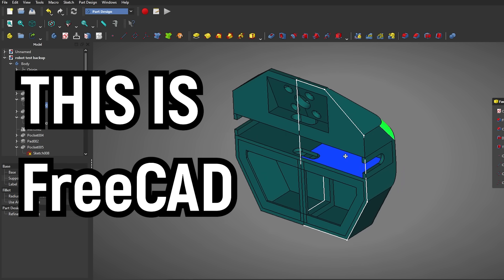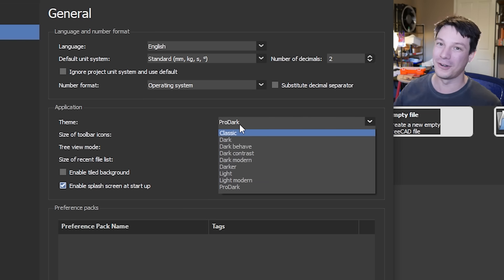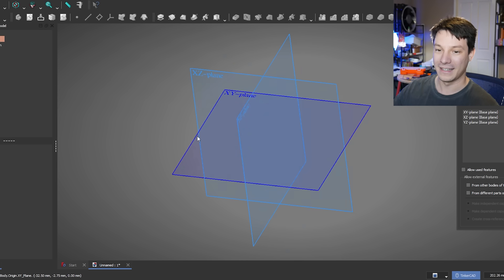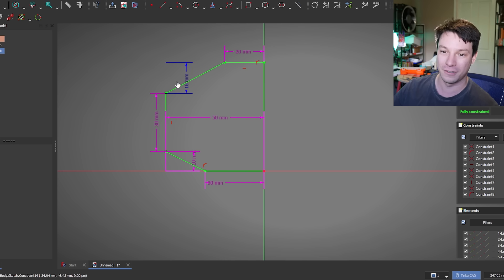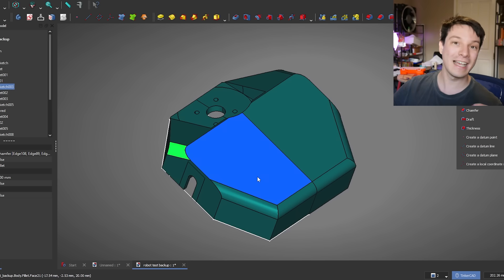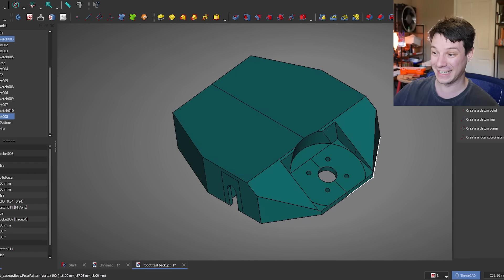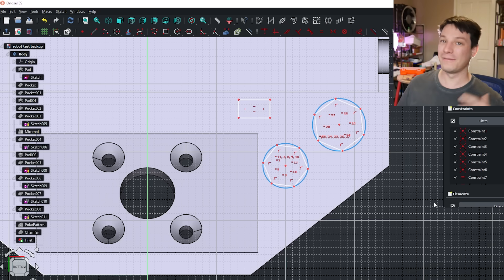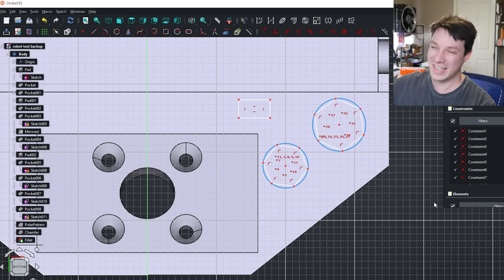Was I unfair to FreeCAD?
FreeCAD is often recommended as the best free parametric 3D modelling program, but how useable is it really? I decided to test it out and compare it to Ondsel ES, as well as the Onshape free plan.

TIMESTAMPS:
0:00 Intro
1:16 FreeCAD 0.22 Dev
1:59 Themes
3:06 Starting the part
4:22 Sketch workflow
7:17 Turning the sketch into solid geometry
8:51 Completed model walkthrough
9:40 Bugs...
13:06 Designing the same part in Onshape
14:28 What about Ondsel ES?